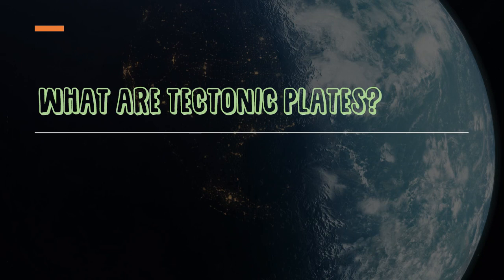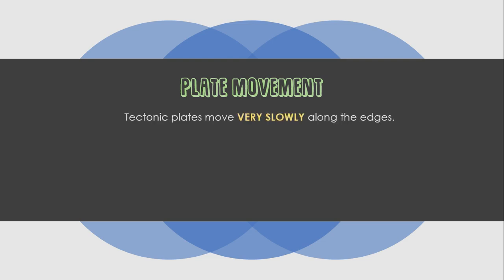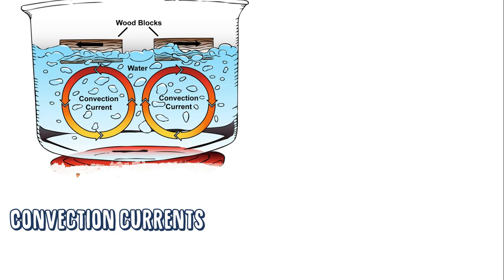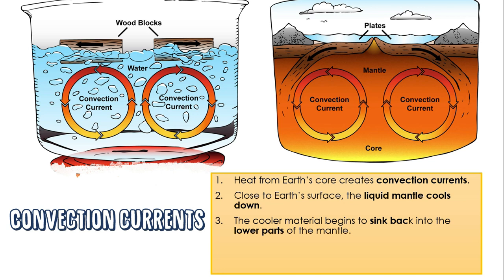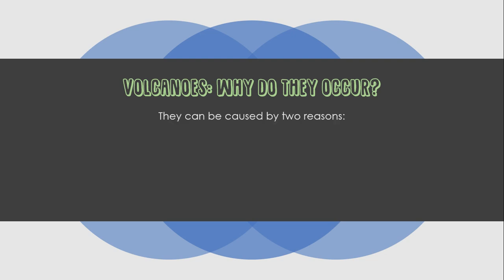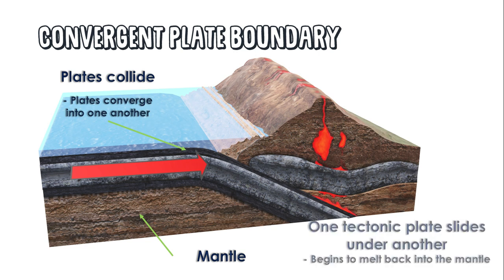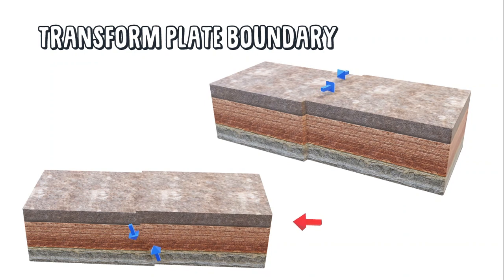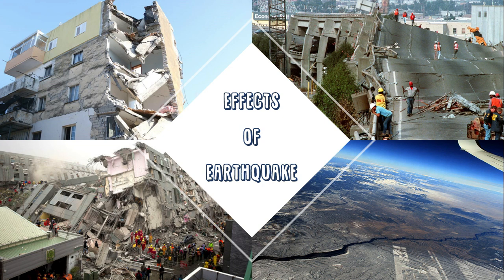Tectonic plates - Convection currents, volcanoes & earthquakes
Hey Grade 7's

This video has been made for you to better understand tectonic plates and how they influence the formation of volcanoes and earthquakes.